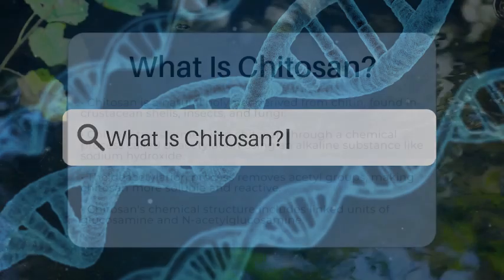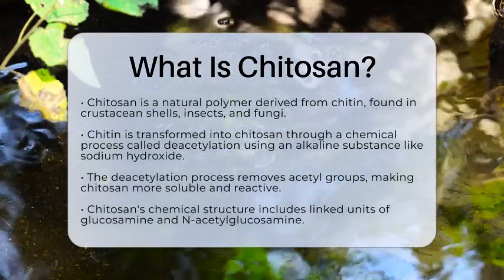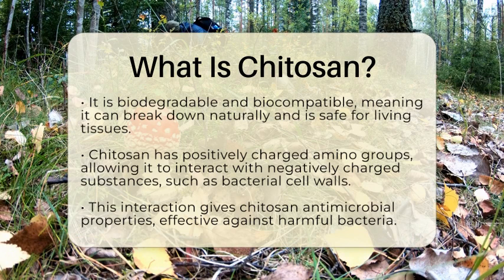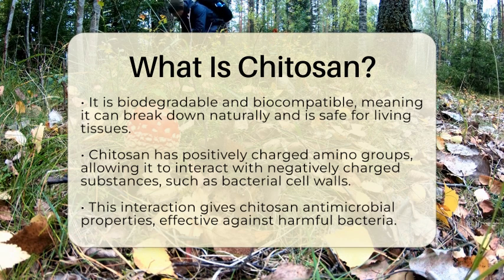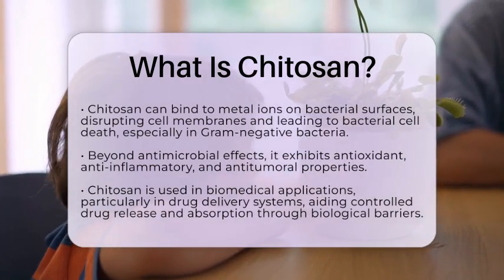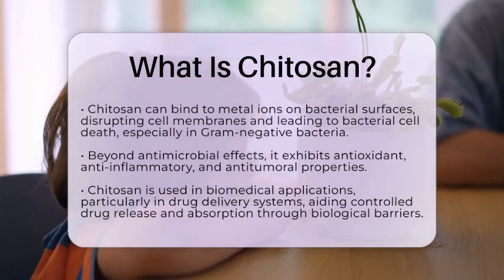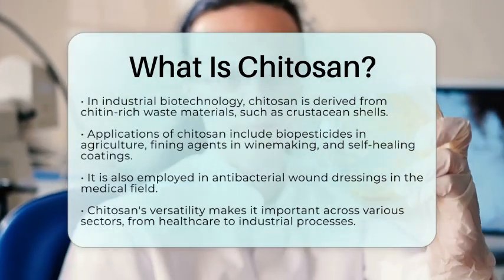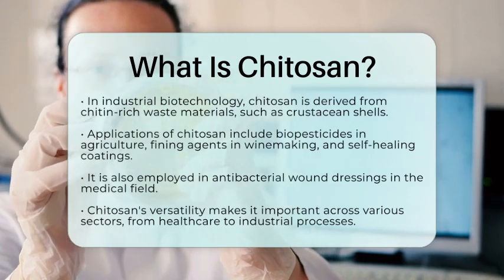What Is Chitosan? - Biology For Everyone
What Is Chitosan? In this informative video, we will dive into the world of chitosan, a remarkable natural polymer with a wide range of applications in biotechnology. We will discuss its origins, derived from chitin found in the shells of crustaceans, and the process that transforms chitin into chitosan through deacetylation. You’ll learn about the unique properties of chitosan, including its biodegradability and biocompatibility, which make it a safe option for various uses.

We will also explore the antimicrobial properties of chitosan and how its positive charge allows it to interact with harmful bacteria effectively. Additionally, we will highlight its potential in biomedical applications, particularly in drug delivery systems, where it enhances drug absorption and controlled release.

Furthermore, chitosan's versatility extends to industrial biotechnology, where it is utilized in agriculture, winemaking, and medical fields. Join us as we unpack the significance of chitosan and its role in advancing technology and sustainability across multiple sectors.